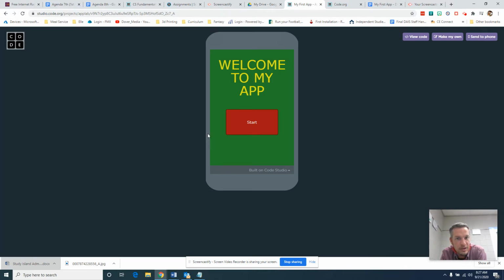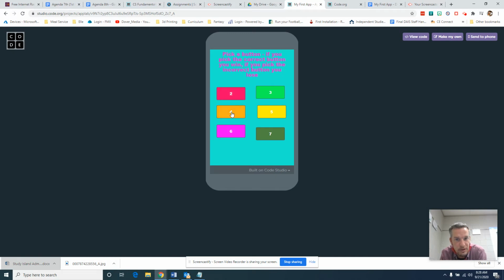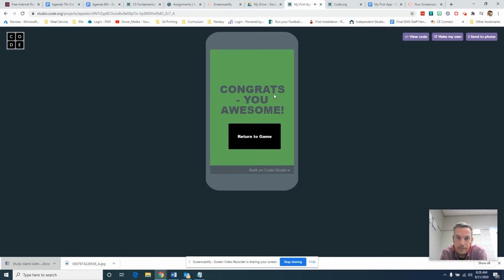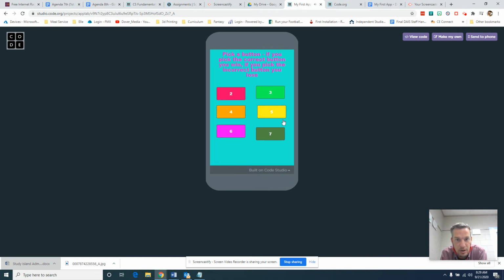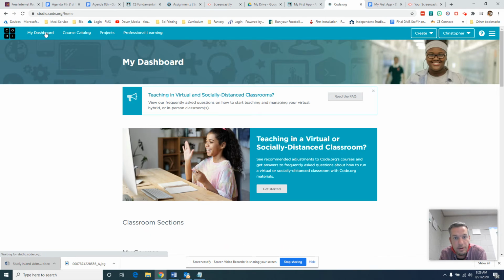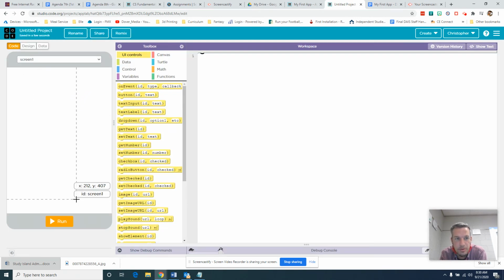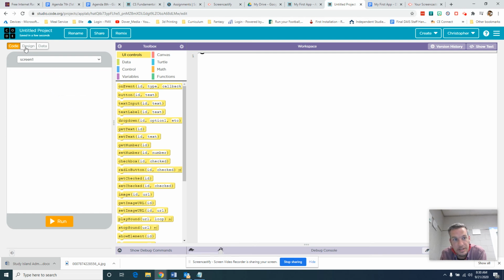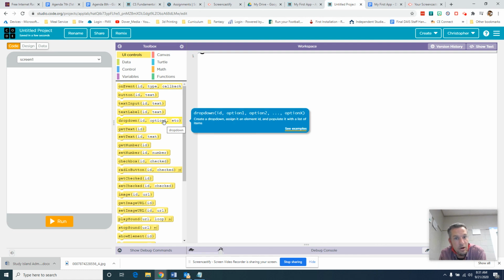Create Your Own App - Intro